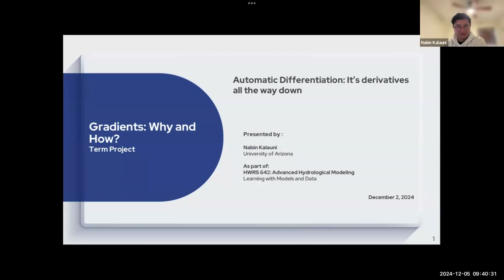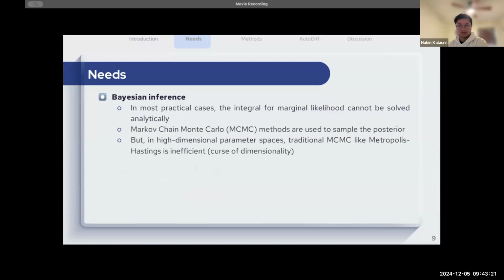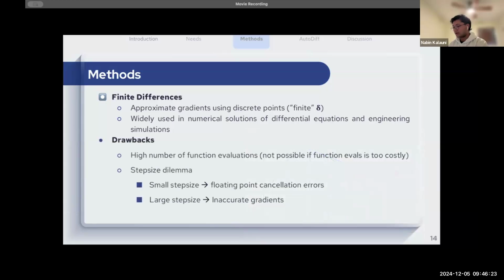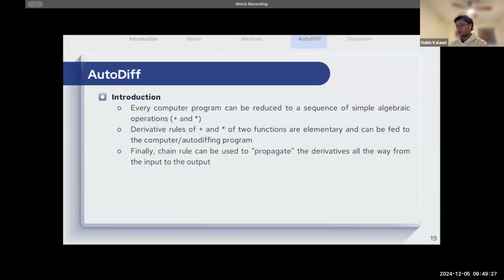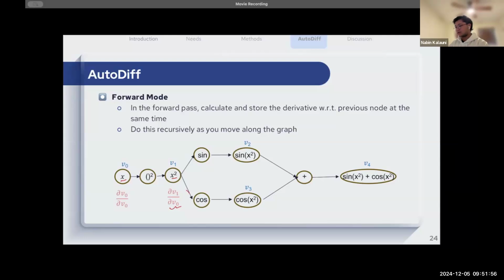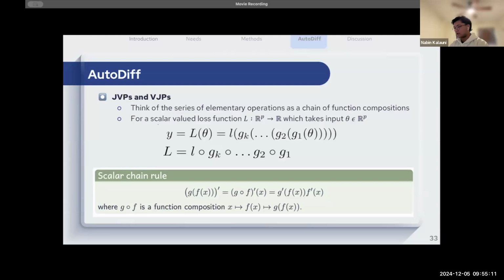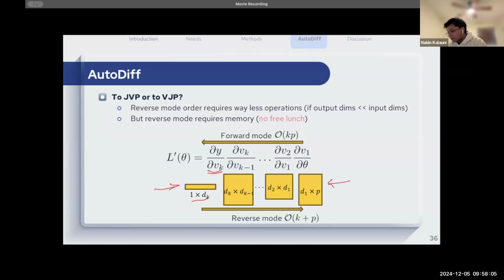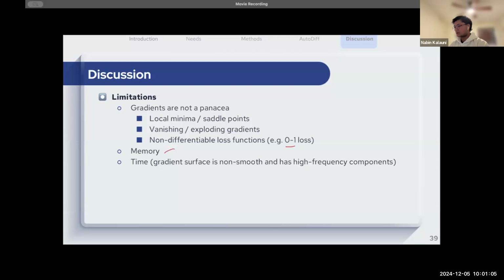Automatic Differentiation: It's derivatives all the way down!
How do modern neural network software ecosystems calculate gradients? A shallow dive into Automatic Differentiation that I did as my term project as part of HWRS 642 at the University of Arizona.